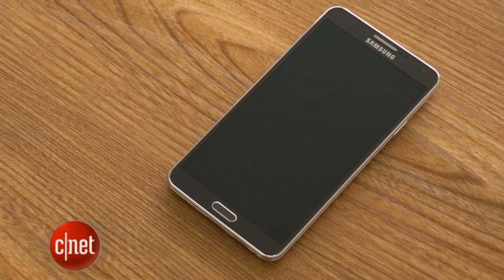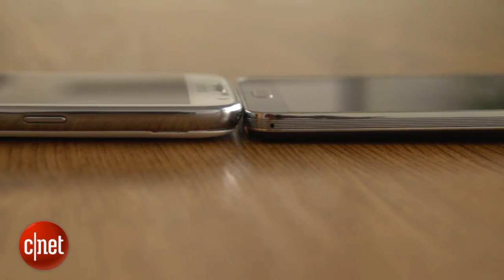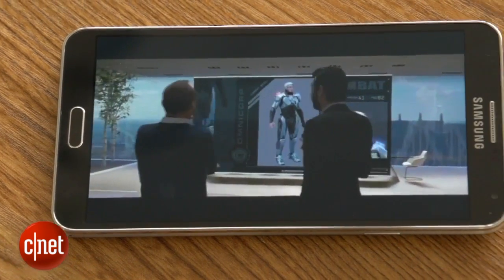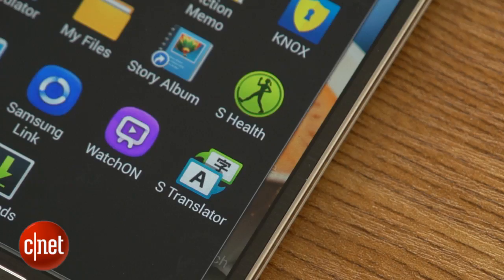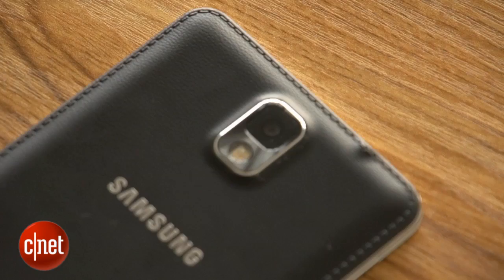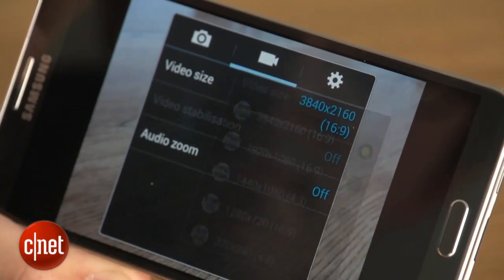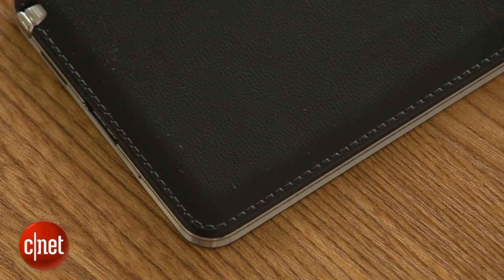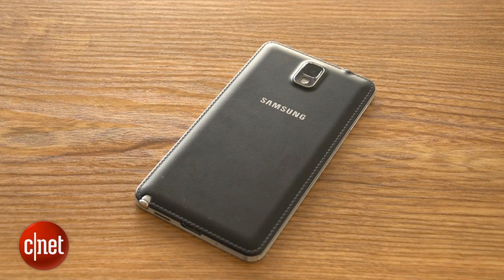The gigantic Samsung Galaxy Note 3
The Samsung Galaxy Note 3 is the latest giant phone from Samsung, packing a 5.7-inch screen, a stylus, a burly quad-core processor and a camera that captures 4K video.